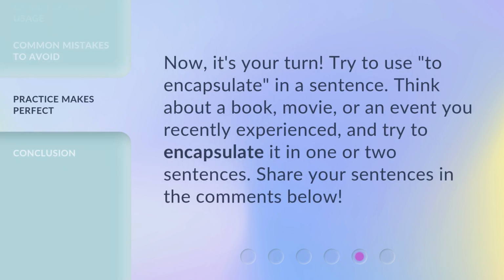Understanding "To Encapsulate": A Guide for English Language Learners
Mastering 'To Encapsulate': A Guide for English Language Learners • Unlock the secrets of 'To Encapsulate' with this comprehensive guide designed specifically for English Language Learners. Learn how to use this powerful phrase effectively and enhance your English fluency.

00:00 • Introduction - Understanding "To Encapsulate": A Guide for English Language Learners
00:37 • What Does "To Encapsulate" Mean?
01:07 • Examples and Usage
01:44 • Common Mistakes to Avoid
02:05 • Practice Makes Perfect